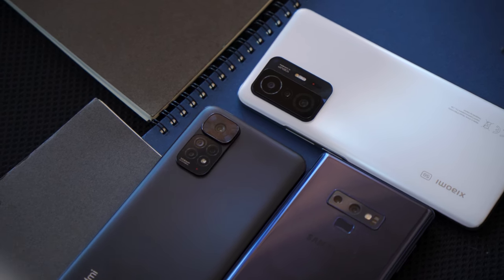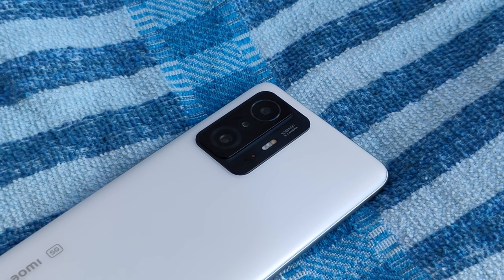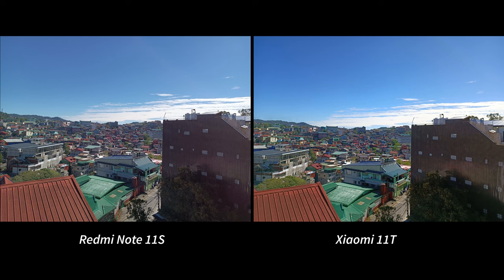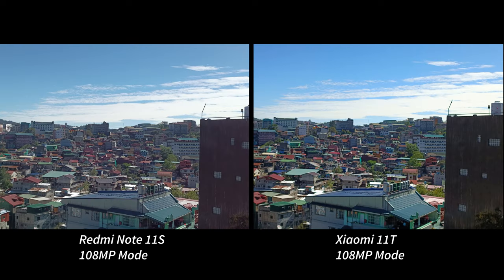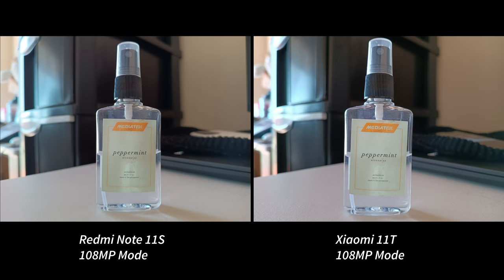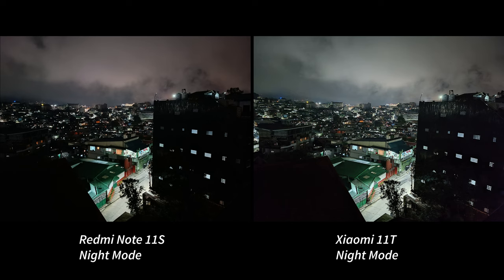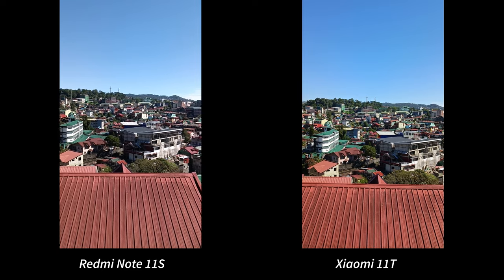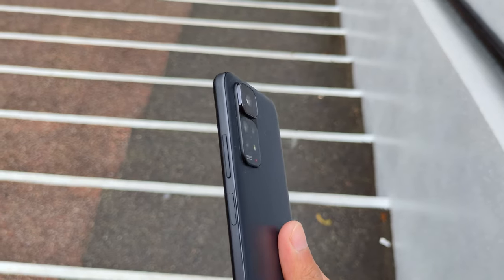$300 vs $500 108MP Camera Comparison!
Let's compare the $300 Redmi Note 11S and the $500 Xiaomi 11T, both with 108MP cameras!

Music link:
SOCIALS